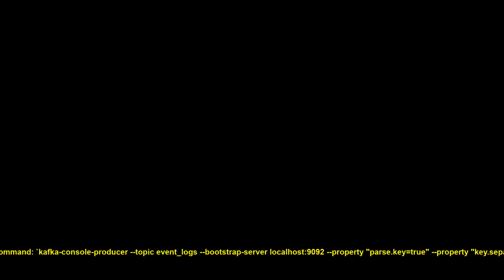How to verify event-time ordering in Kafka with ksqlDB - Easy Tutorial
In this easy-to-follow tutorial, we’ll guide you through the process of verifying event-time ordering in Kafka using ksqlDB. Learn the essential techniques and best practices to ensure your data streams are correctly ordered by event time, enhancing the reliability of your real-time analytics. Whether you're a beginner or an experienced developer, this tutorial will help you harness the power of Kafka and ksqlDB effectively.